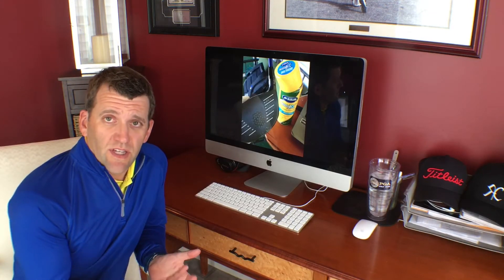MR GOLF: FRESH GOLF SHOTS (GROCERY STORE)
Mark Russo, 2018 MAPGA Teacher of the Year and Golf Digest ranked instructor, shows you how you can "freshen" up your shots with a simple item purchased at the grocery store. Who knew you could buy some game along with your milk and bread? Take a look!